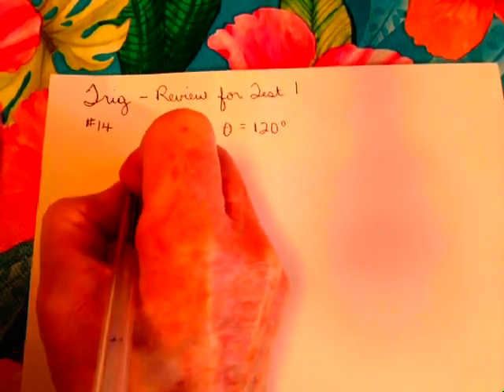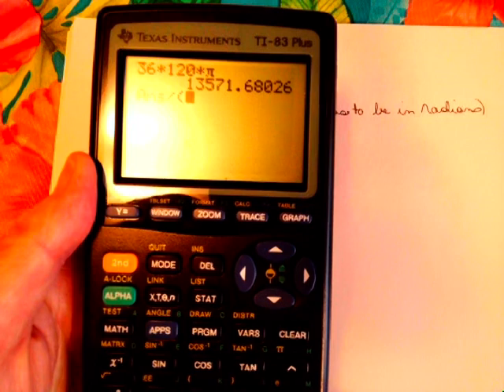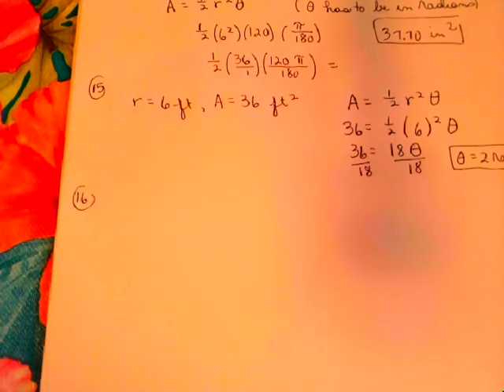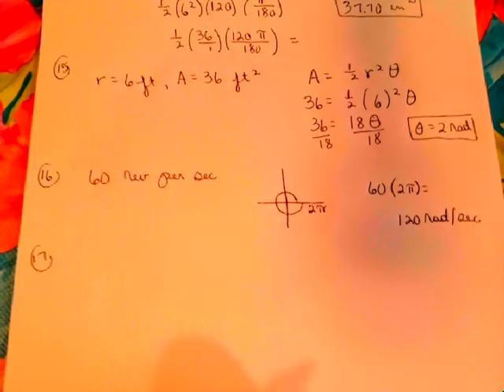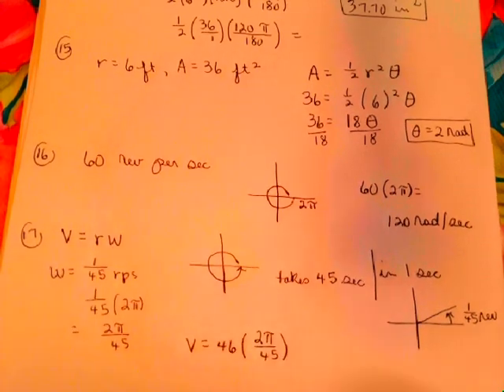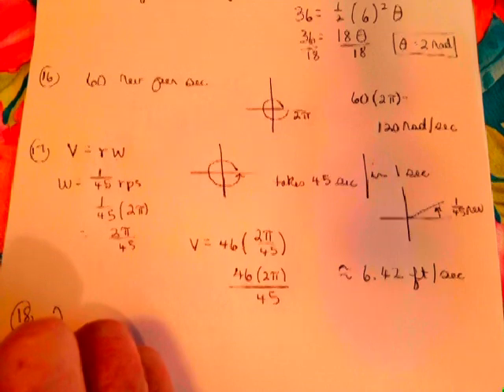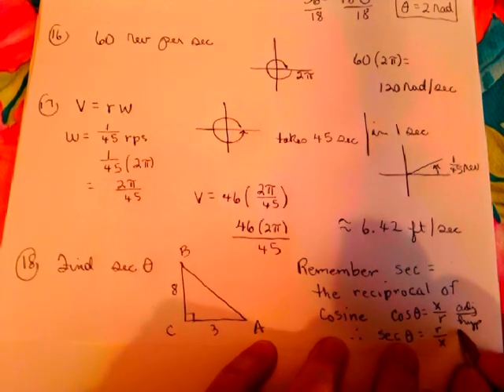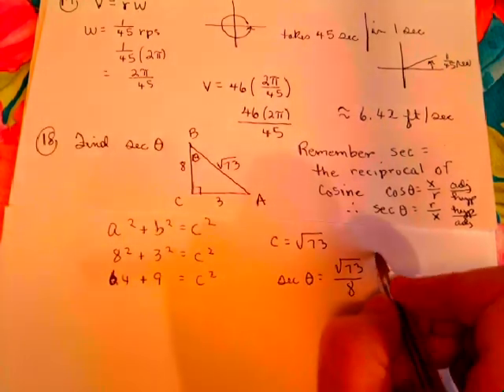trig rev T1 prob 14 thru 18